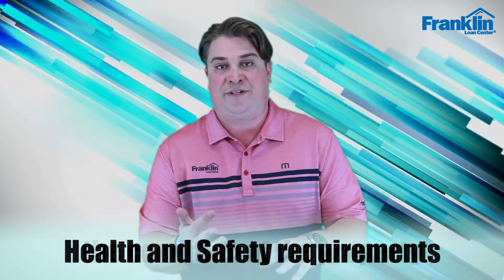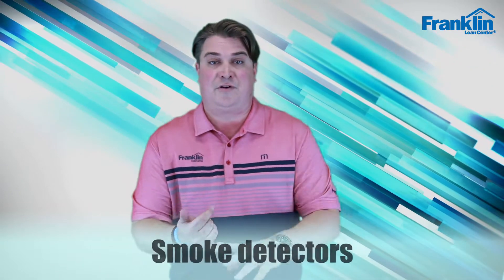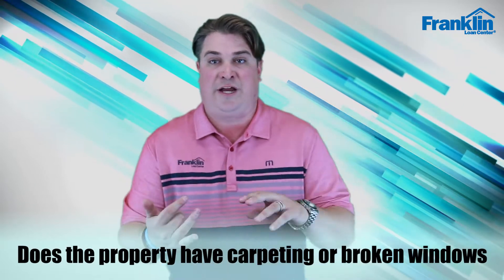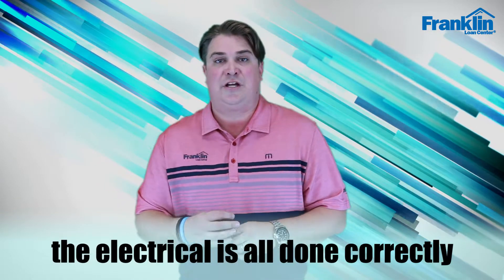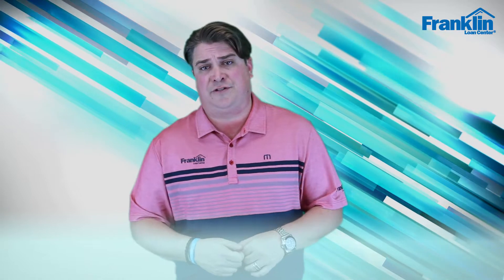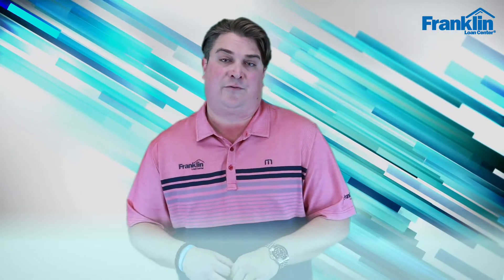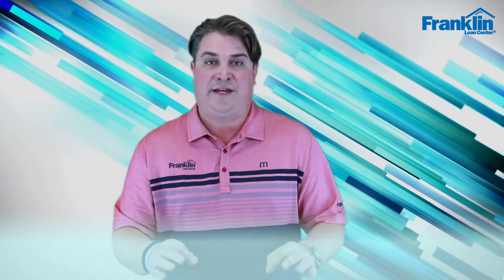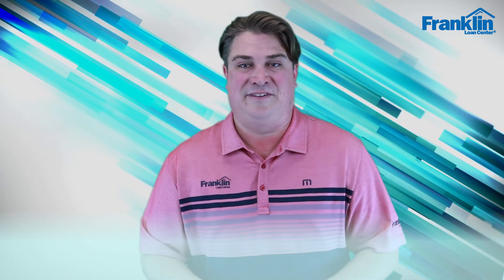Health and Safety Requirements for appraisals | Monday Mortgage Madness S2 E1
Why do banks have minimum appraisal repair requirements?  What needs to be considered and what is required by the bank, city, county or state?